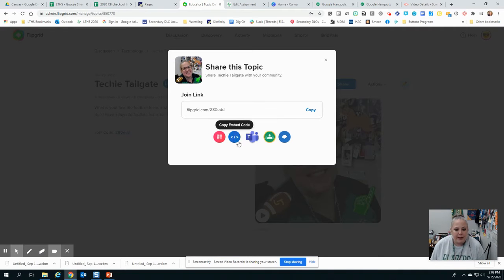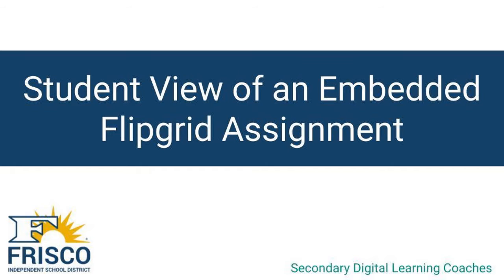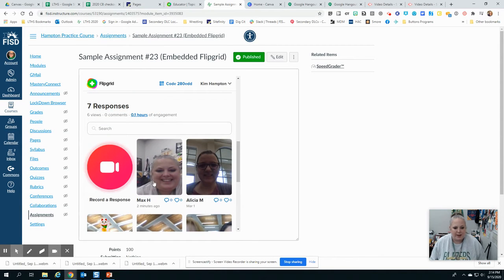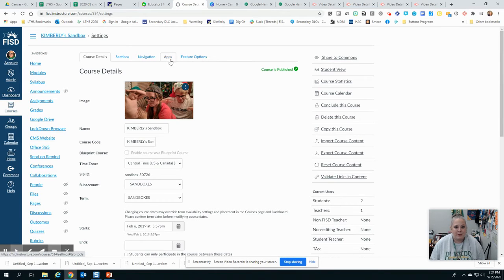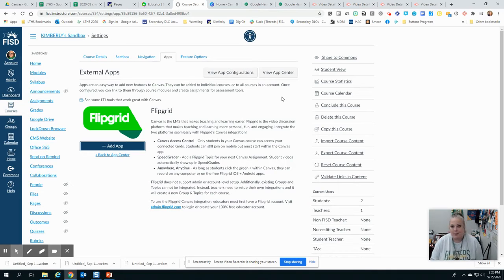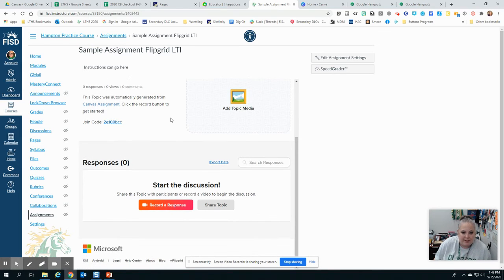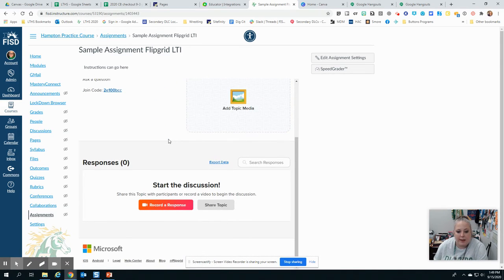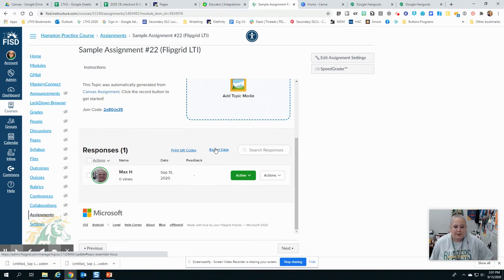Using Flipgrid in Canvas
This is a comparison of using embedded Flipgrids vs using the Flipgrid LTI in Canvas.I have included how to create an assignment each way, what the assignment looks like from a student perspective, and what it looks like to grade each one.